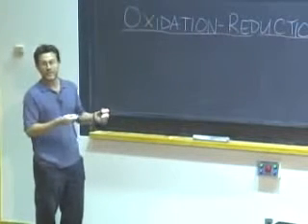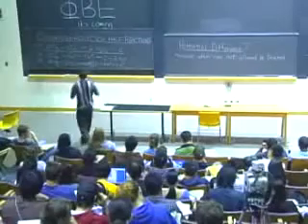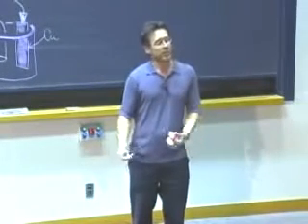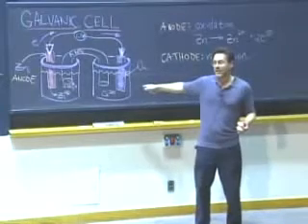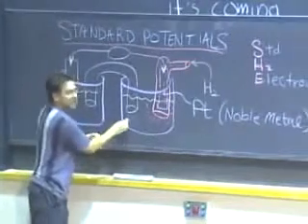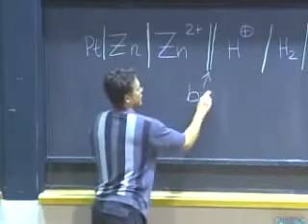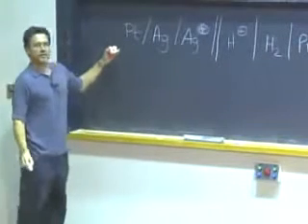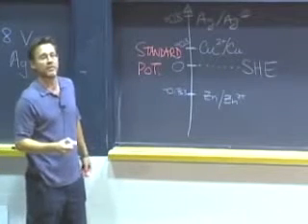Lec 22 Electrons in Chemistry Redox Processes